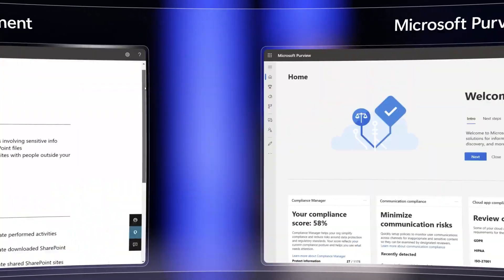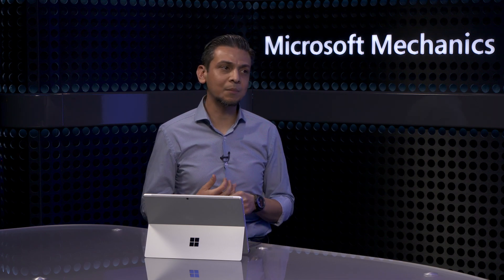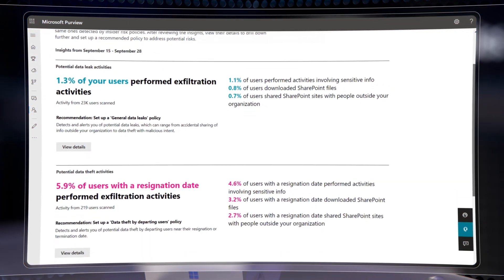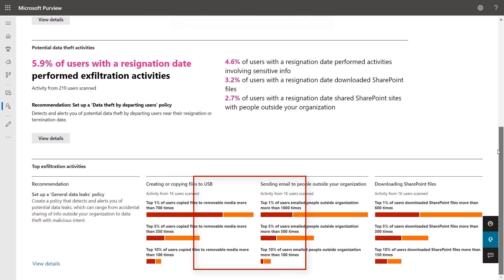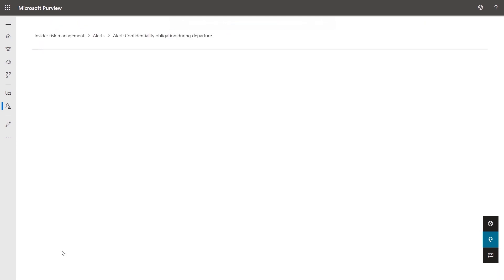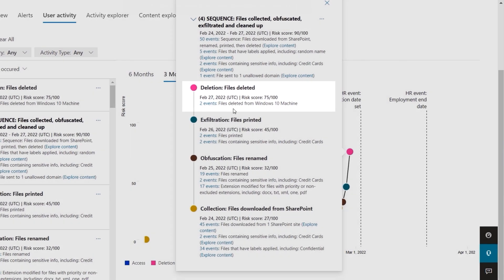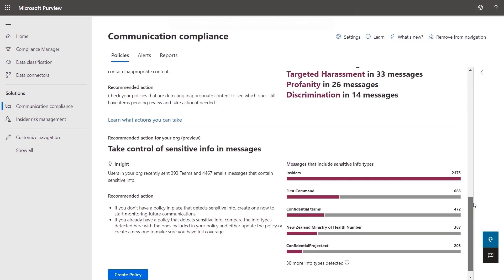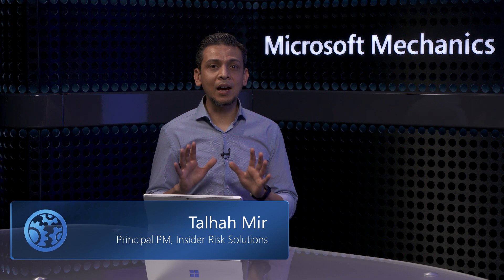Manage Data Risks from Employee Insiders with Microsoft Purview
How do you manage insider risk with your staff? What are some of the employee actions that can be automatically discovered?  Now, with more and more organizations now supporting hybrid work scenarios and managing employee turnover, insider risk of employee data theft is higher than ever.

In this show, Talhah Mir, lead engineer on the insider risk solutions team at Microsoft, joins Jeremy Chapman to walk through the latest privacy-enabled insider risk management solutions, now part of Microsoft Purview. They’ll show you how these use machine learning to automatically identify high risk incidents such as data theft, and how it provides the context and workflow you need for the right stakeholders to take appropriate actions.

► QUICK LINKS:

00:00 - What Insider Risk Management in Microsoft Purview?
00:35 - Is the "Great Resignation" impacting insider risk?
02:48 - How to manage insider risk of employee data theft?
11:20 - How to maintain internal communication compliance?
13:33 - How to get started with Microsoft Purview

► Link References:

Try out Microsoft Purview if you're using Microsoft 365 E3